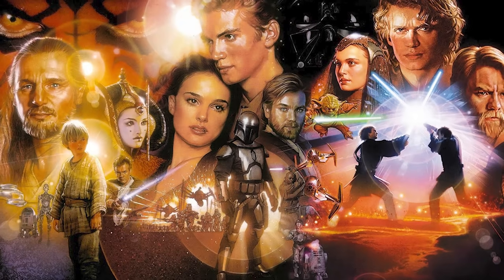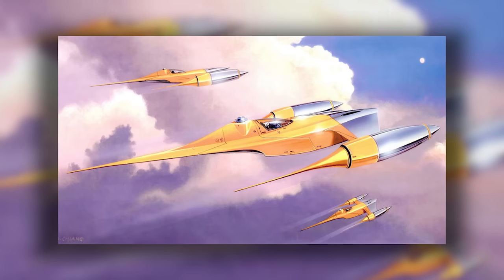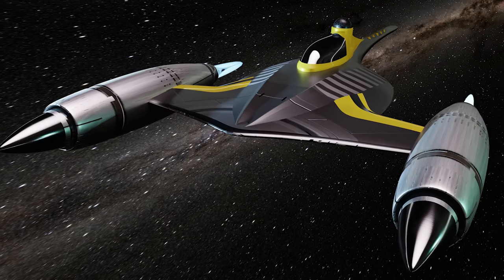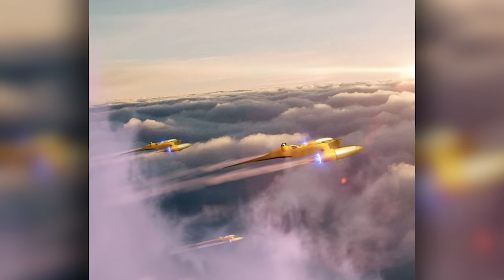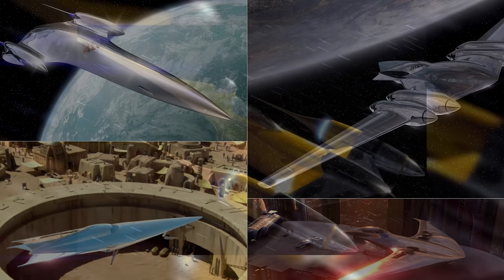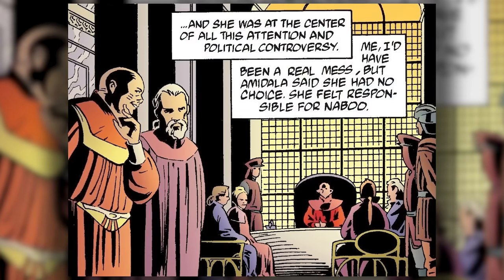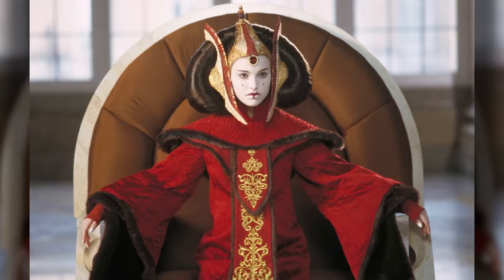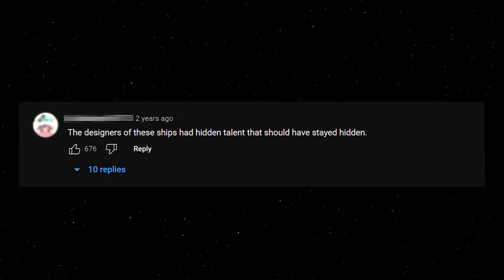Why Naboo Starfighter Engineering is Underrated AF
There’s no flex quite like chrome-plating your ships

🎬Video Credits:
Narrators - Pat
Editor - Kai
Writers - Sean

Chapters:

0:00 Intro
0:46 Naboo Handiwork
3:23 The N-1
6:56 Variants and History
9:41 Outro